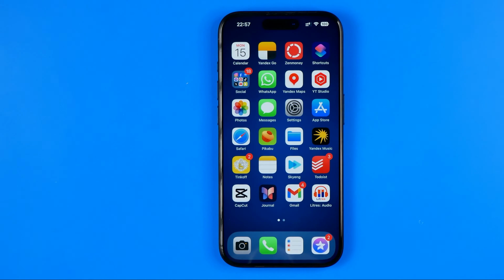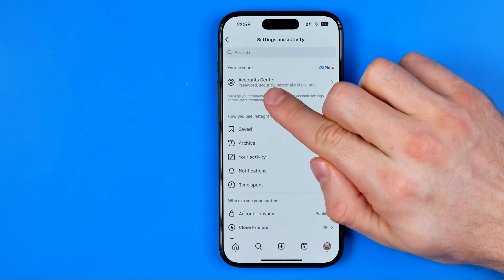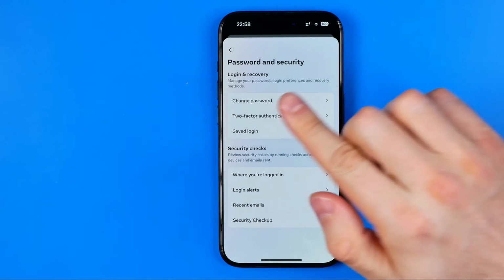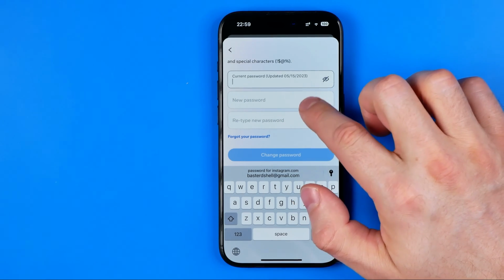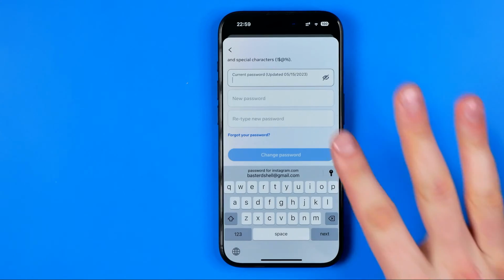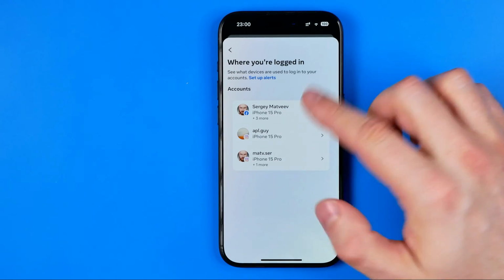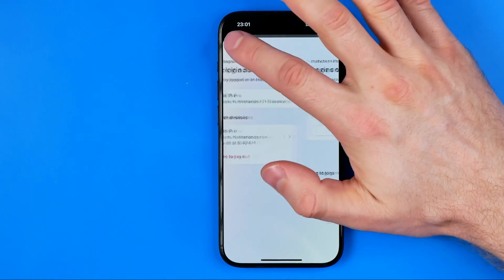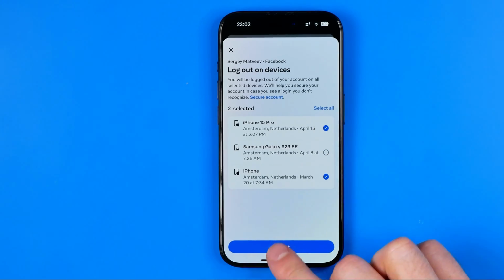How to Remove Your Instagram Account From Another Device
Here's how to remove my instagram account from other devices! In this video I will show you how to logout instagram account from all devices. Be sure to watch the video to the very end. You will learn how to logout instagram account from other devices. That's easy and simple to do!